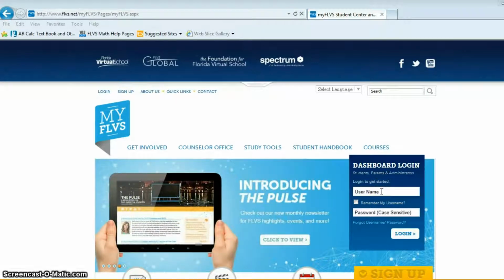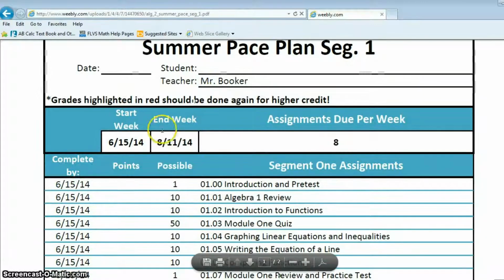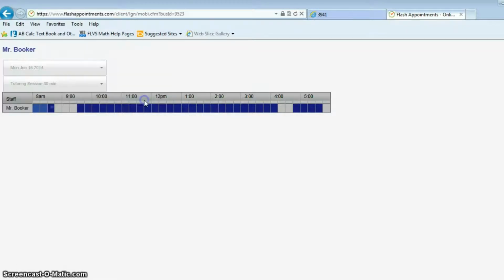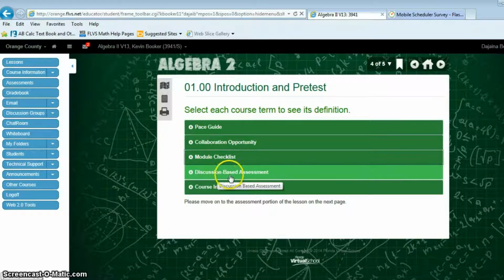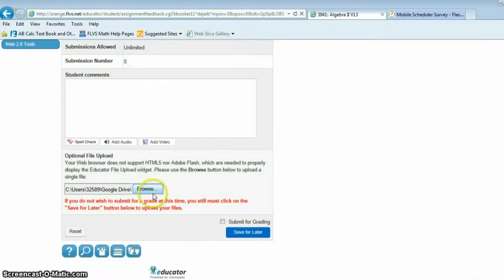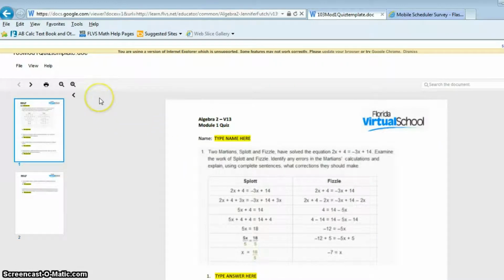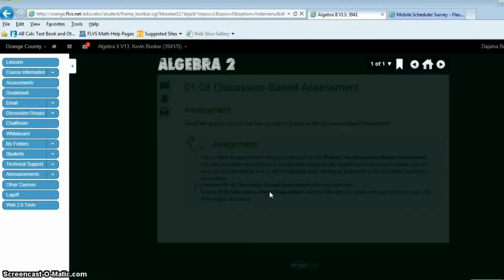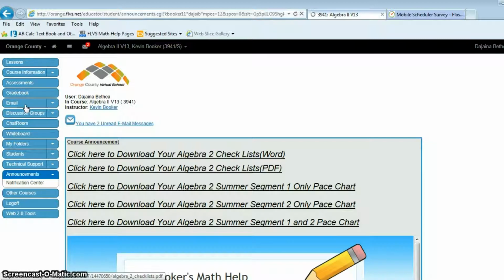Welcome Video for Summer Math